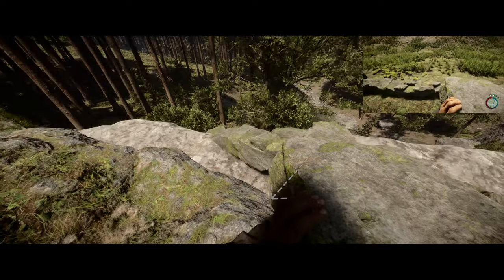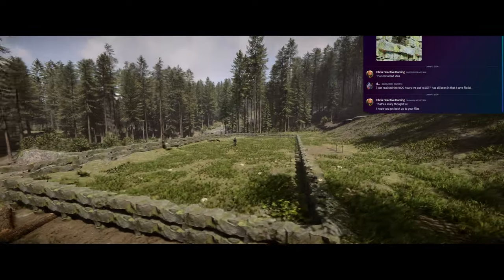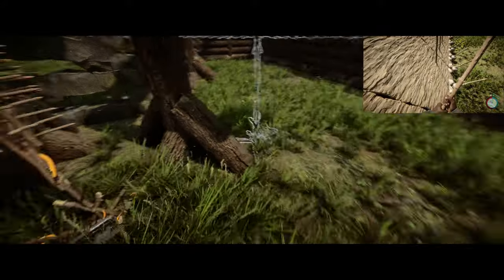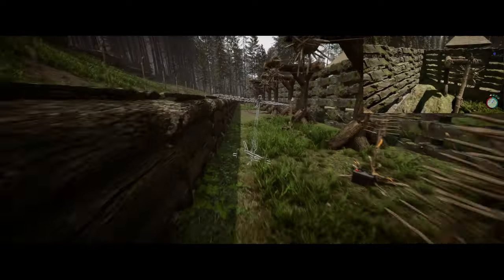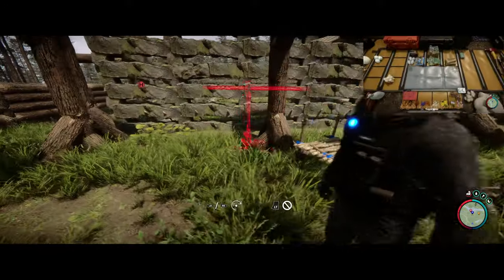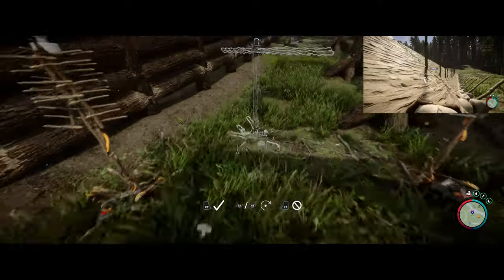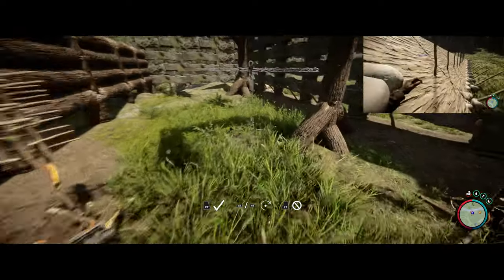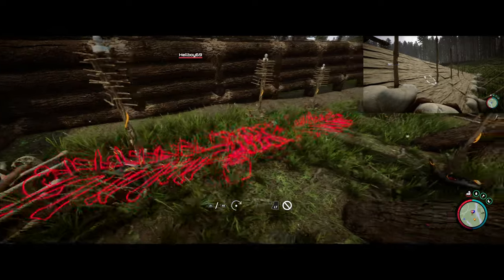Building The Ultimate Base Defense Part 1 | Chris's Traps and Obstacles | Sons of the Forest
In my latest YouTube video, Reactive Gaming, we kick off an epic three-part series: Building The Ultimate Base Defense! In this first episode, we focus on constructing Chris's base with a massive array of different kinds of traps and obstacles. It's a battle to see who will create the best and strongest base defense. Don't miss out on the action and creativity in "Sons of the Forest"!